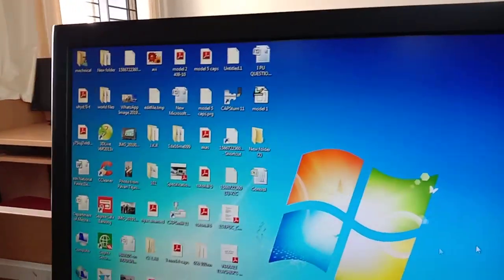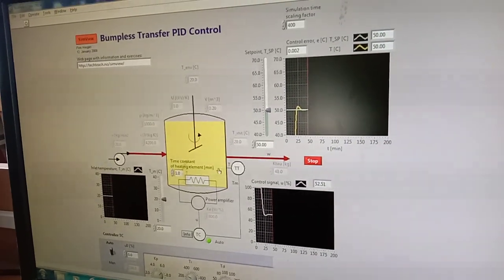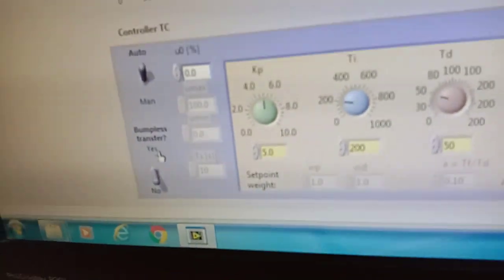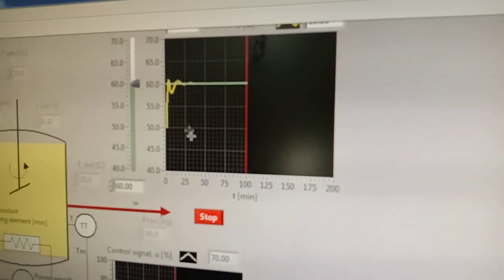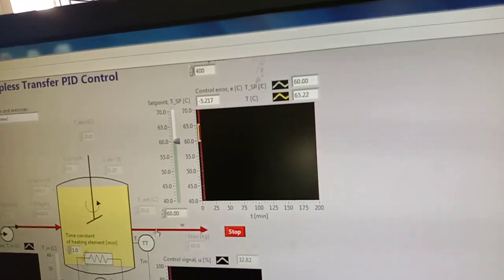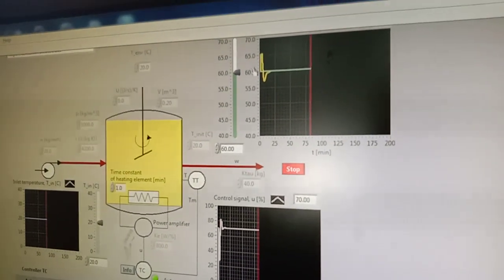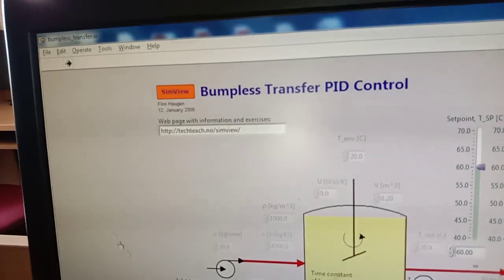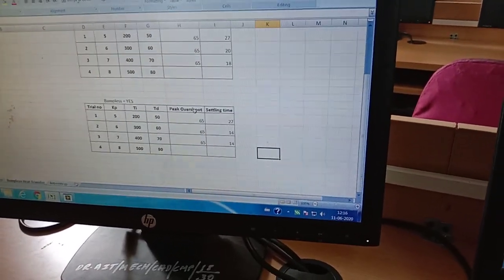Bumpless heat transfer